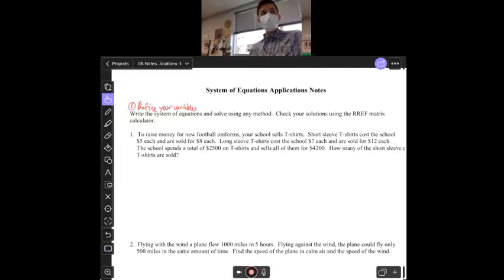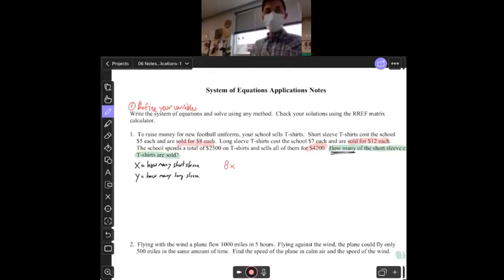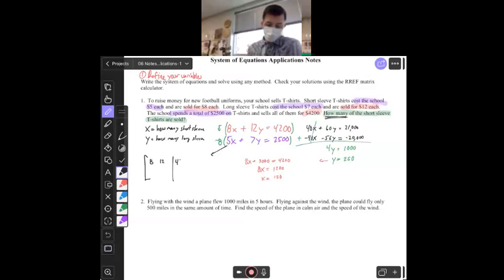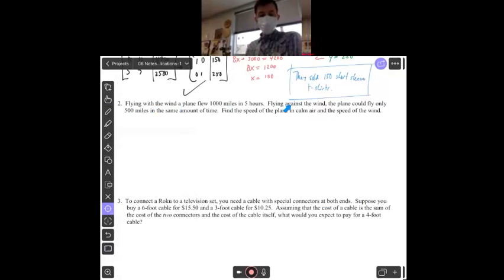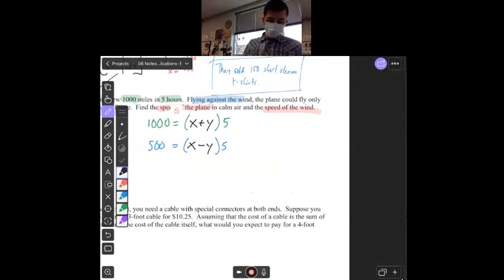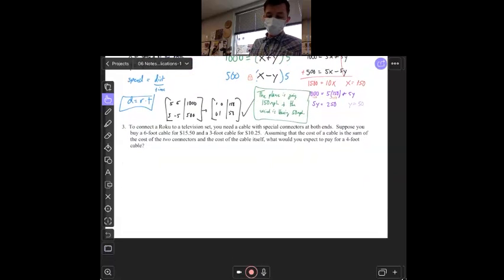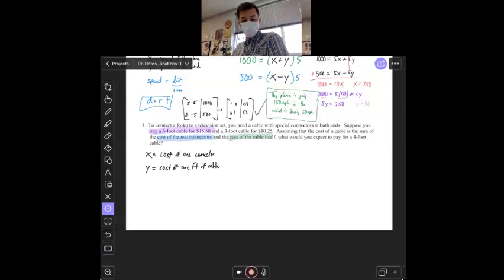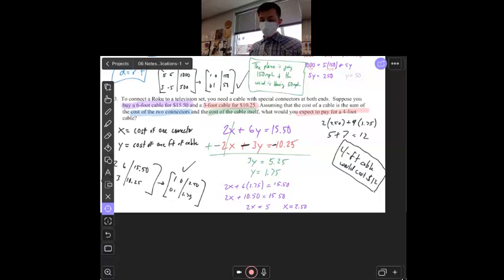Algebra 2 4/26/21